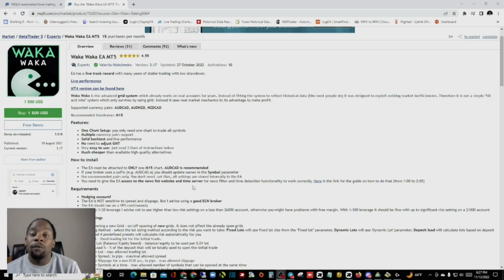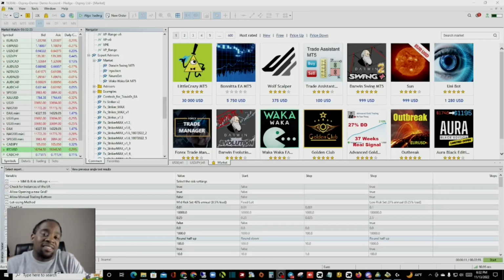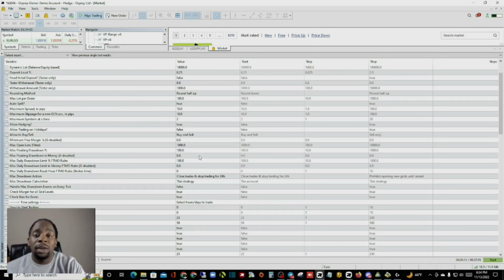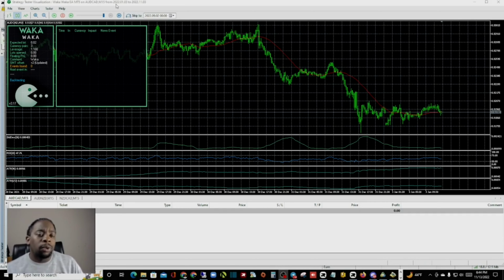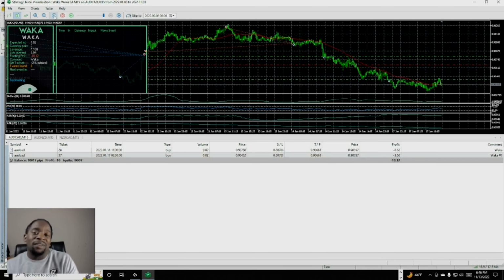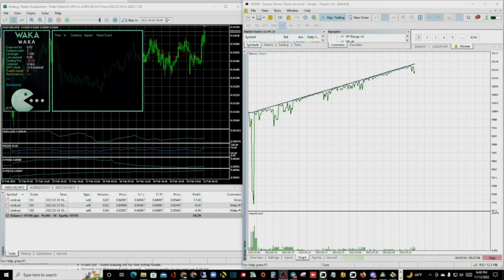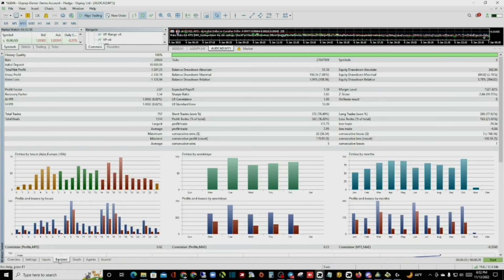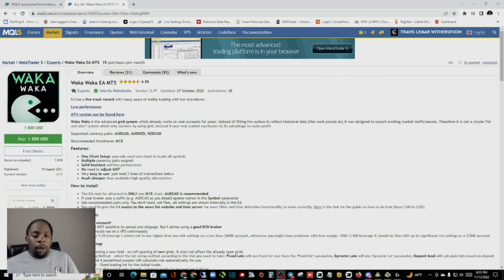I Tested The #1 RATED Scalper Expert Advisor On MQL5 - Is It REALLY That Good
In this video I tested the #1 RATED Scalper Expert Advisor on MQL5. I will be reviewing the WAKA WAKA EA.  I will explain how it works, go through the parameters, complete a full back test and give my UNBIASED opinion on is it REALLY that good and Is It worth the money.

Waka Waka is an advanced grid system which already has been working on real accounts for years

Instead of fitting the system to reflect historical data (like most people do) it was designed to exploit existing market inefficiencies

Therefore it is not a simple "hit and miss" system which only survives by using grid

Instead it uses real market mechanics to its advantage to make profit